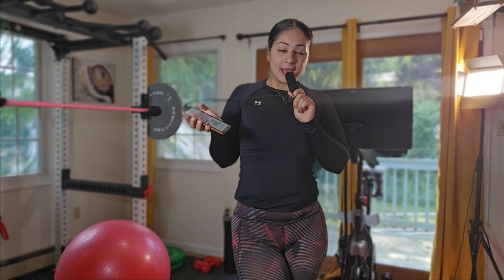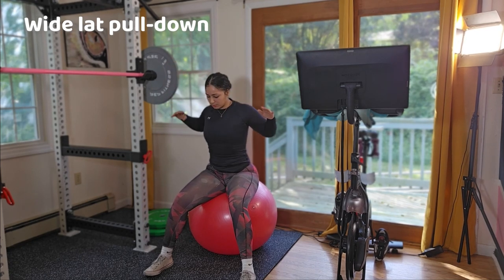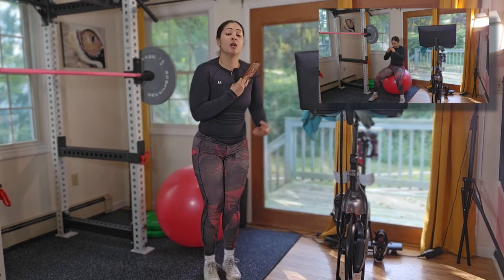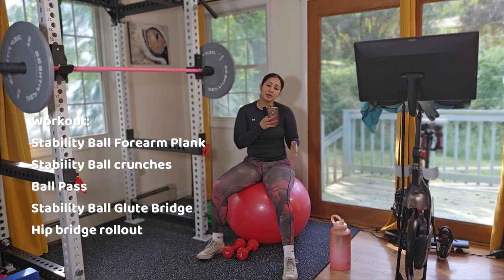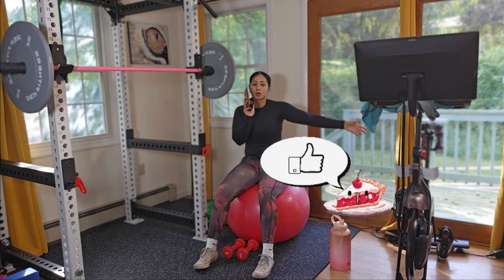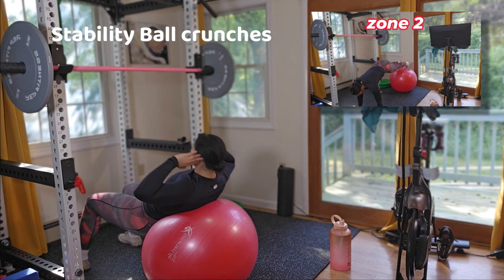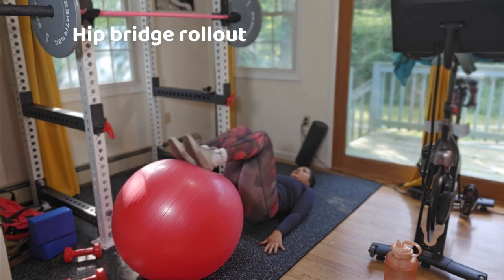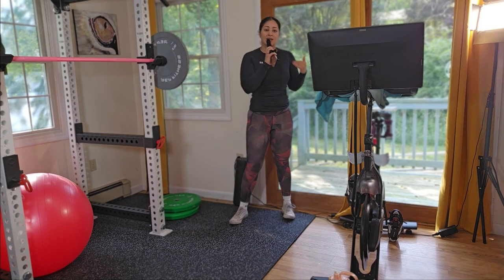10 Minute Stability Ball Workout | Upper Body & Core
Are you ready? To transform your upper body and core with this quick and effective 10-minute stability ball workout. In this video, we're diving deep into exercises that will help you build strength, improve posture, and boost your overall stability.

I will guide you through each move, demonstrating proper form and technique to ensure maximum results. You'll target key muscle groups, including your abs, obliques, shoulders, and back, all while engaging your stabilizing muscles with the stability ball.

This workout is suitable for all fitness levels. It's a fantastic addition to your regular fitness routine or a great way to kickstart your fitness journey.

Join The MusclePie family